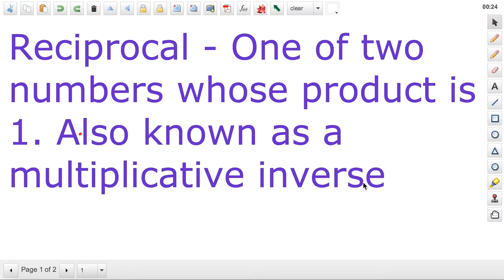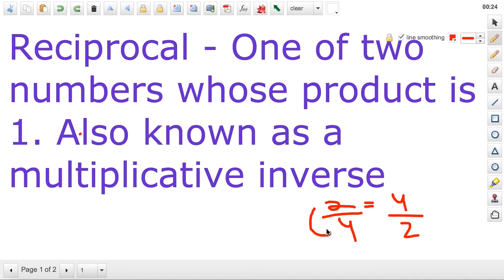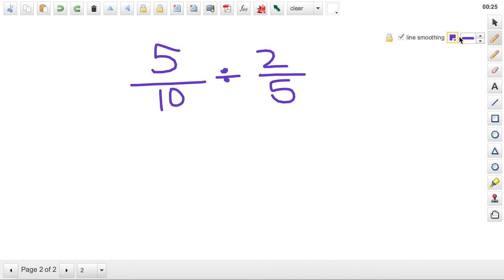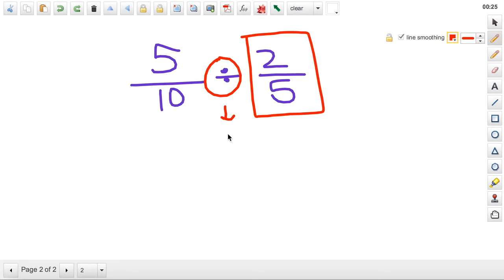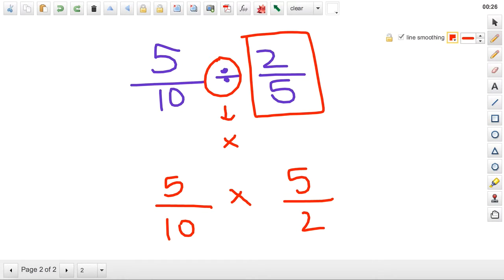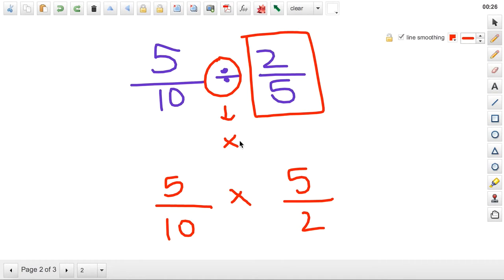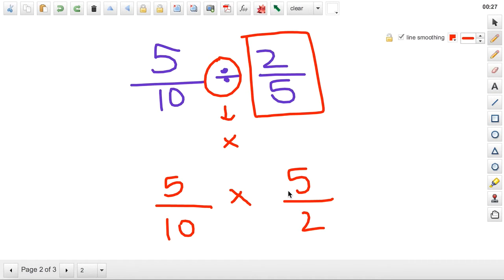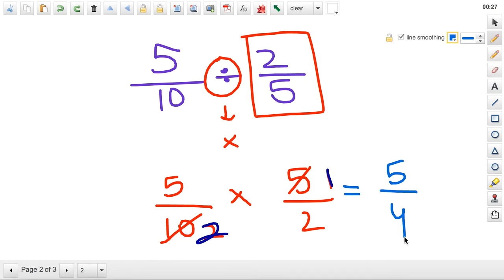How to Divide Fractions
This is for a math project :D